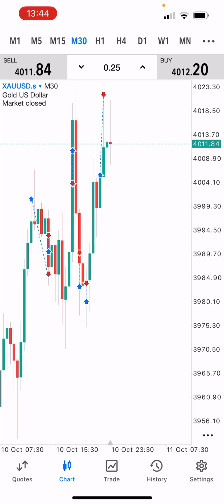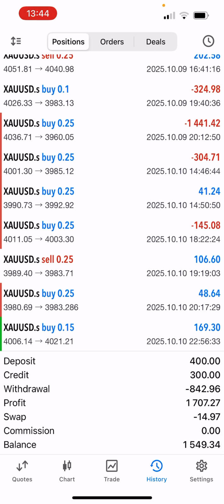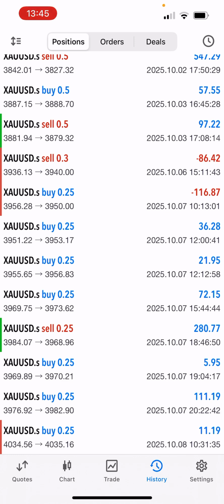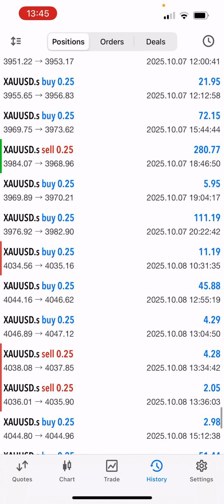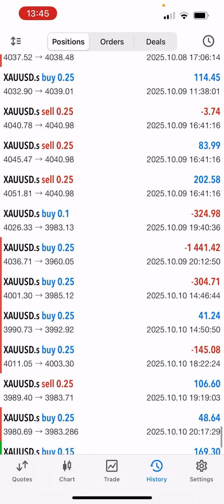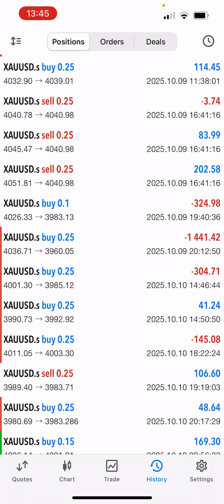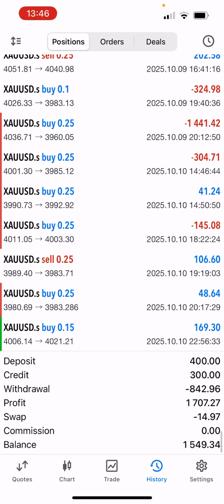recap of how I made £169 in a few mins trading